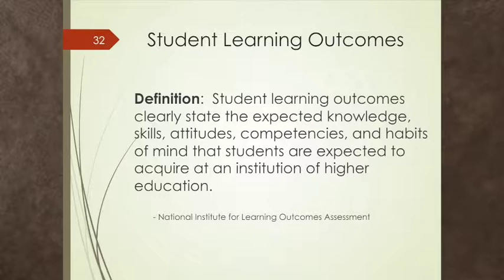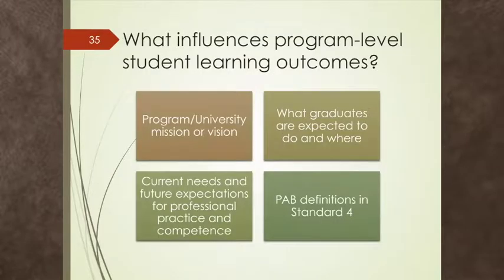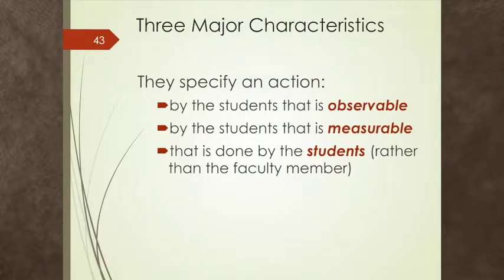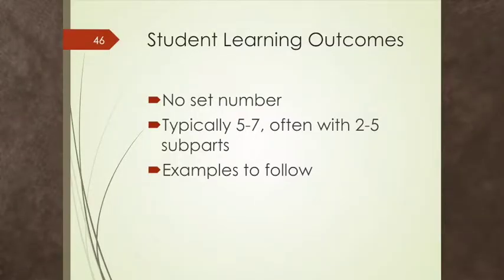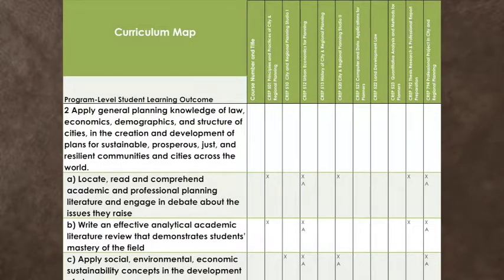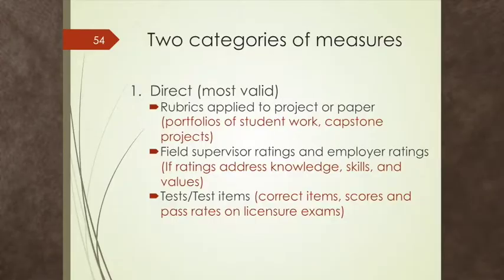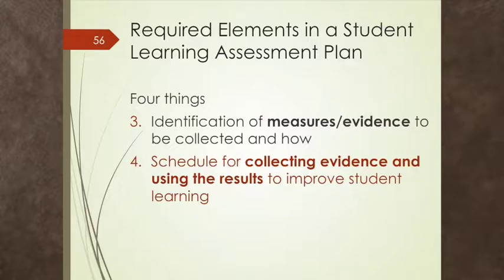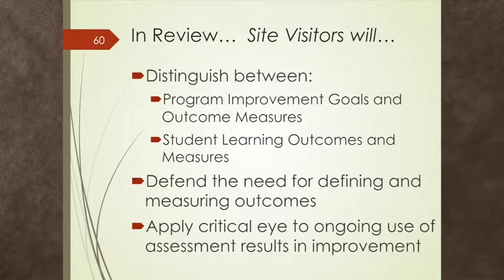PAB Student Learning Outcomes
Site Visitor Training Part Two
Recorded in Buffalo, NY - October 2018
Once you have viewed this module in its entirety, please complete the quiz